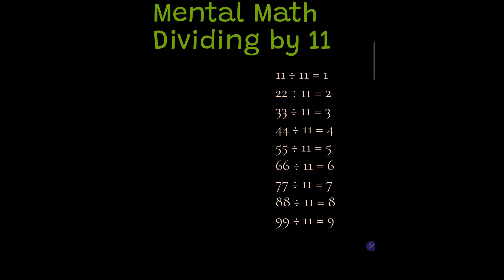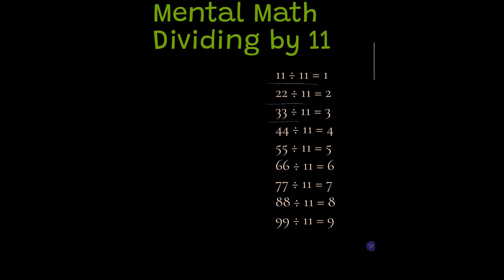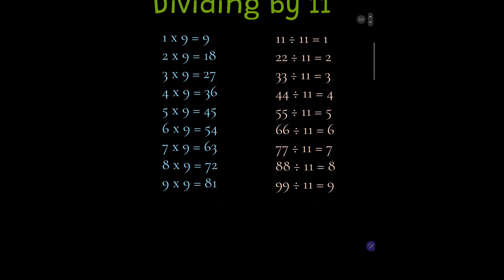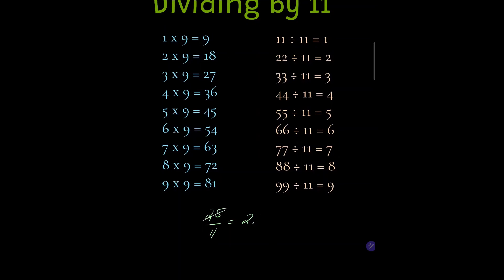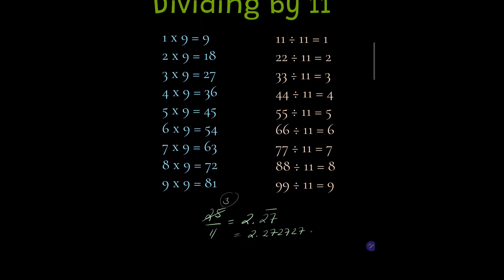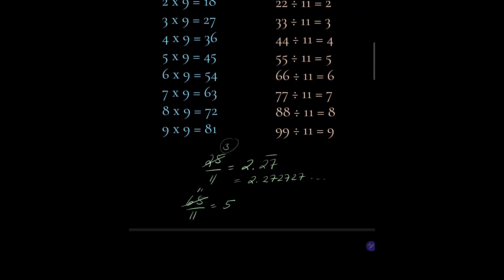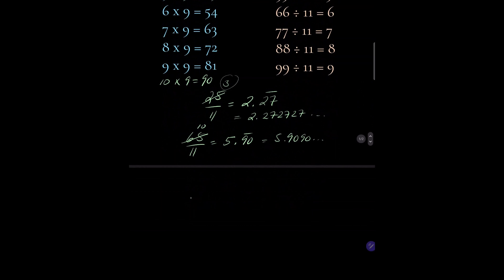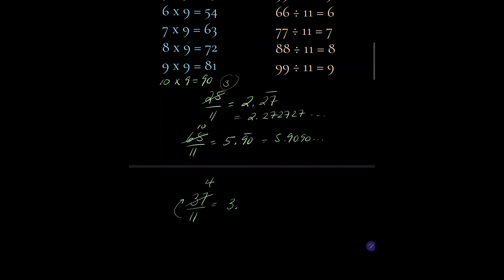Mental Math: Divide Any Number by 11 Instantly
Enhance your mental math skills with our easy-to-follow method for dividing any number by 11 without the need for a calculator. This video introduces a straightforward technique that simplifies the division process, enabling you to perform quick calculations in your head. Whether you're a student, educator, or math enthusiast, this trick will boost your arithmetic abilities and confidence in handling numbers. Follow along with step-by-step examples and practice exercises to master this essential mental math strategy.